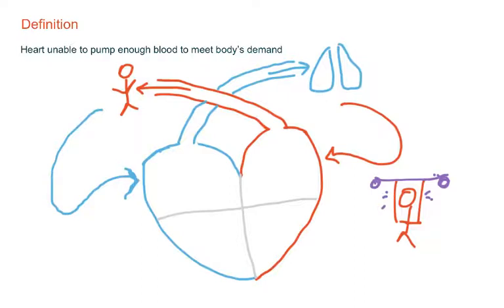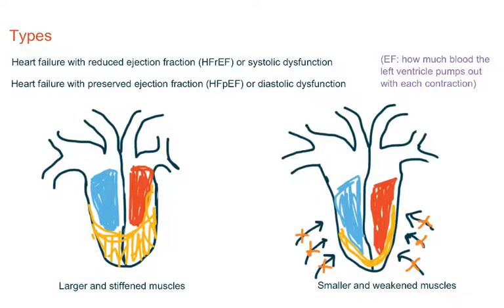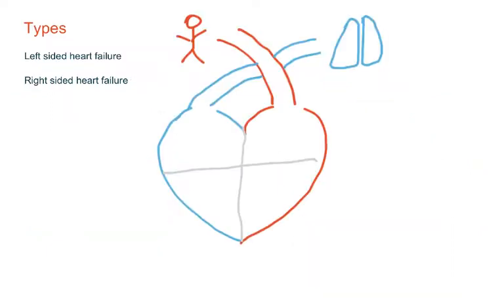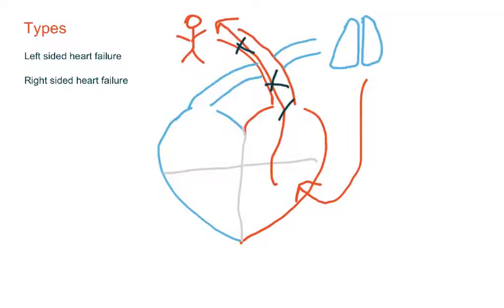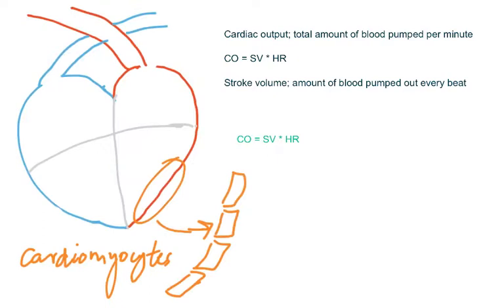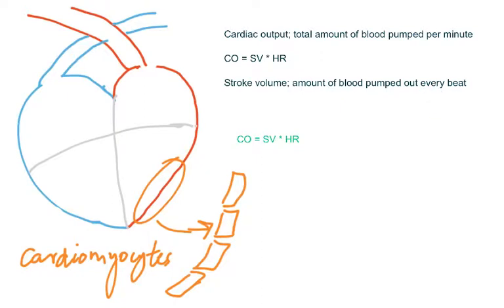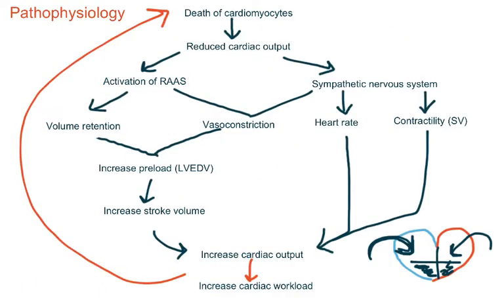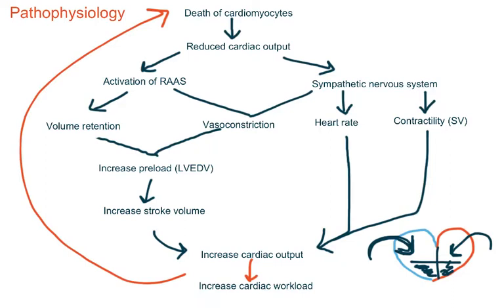Heart failure part 1; definition, types and pathophysiology.